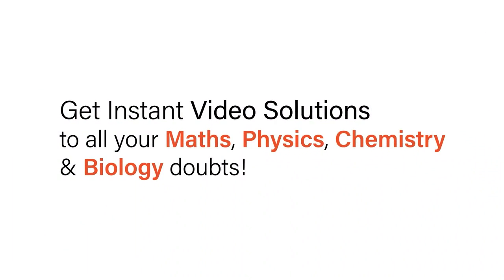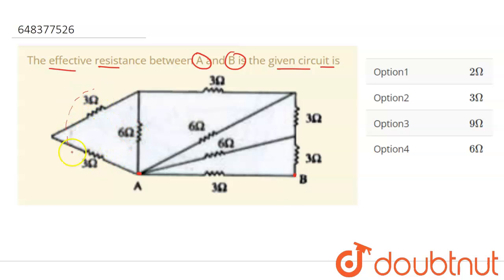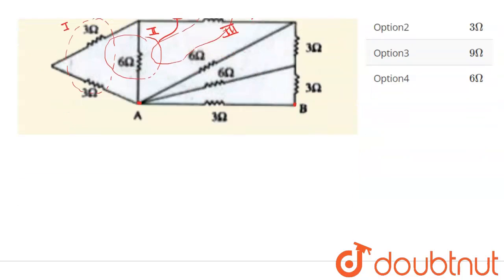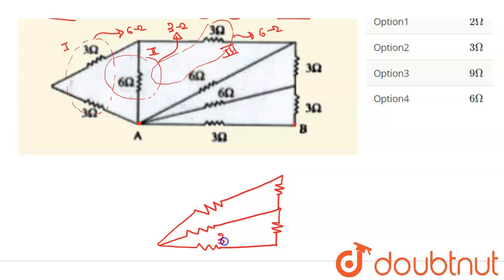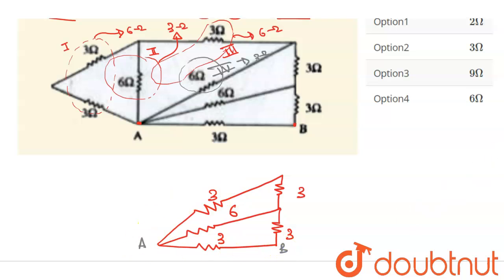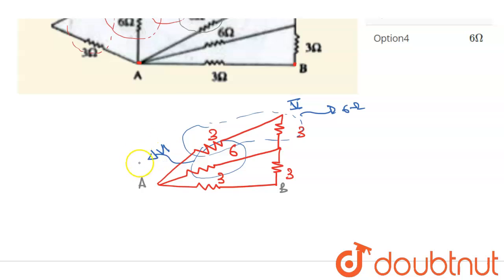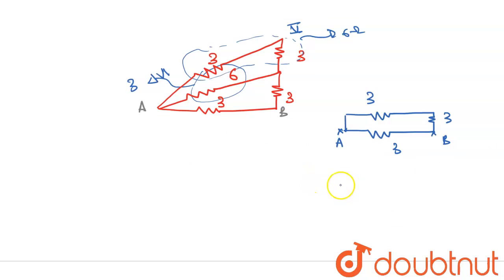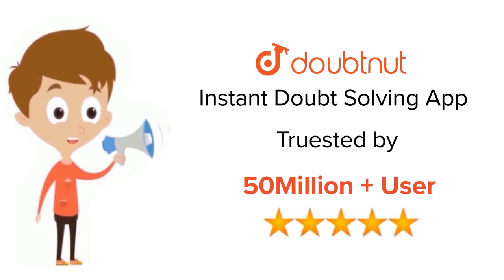The effective resistance between A and B is the given circuit is | 12 | CURRENT ELECTRICITY | P...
The effective resistance between A and B is the given circuit is
Class: 12
Subject: PHYSICS
Chapter: CURRENT ELECTRICITY
Board:IIT JEE

👉 Have Any Query? Ask Us.